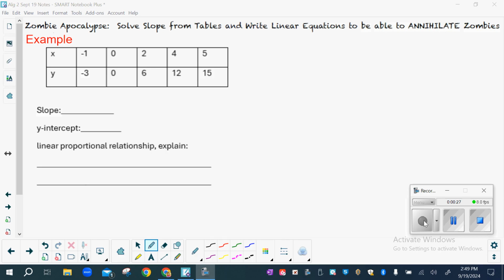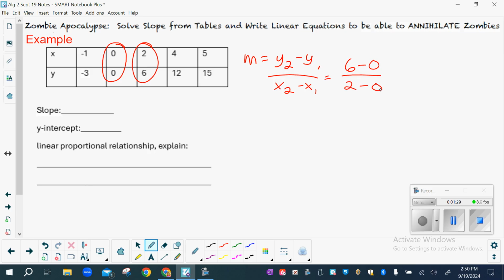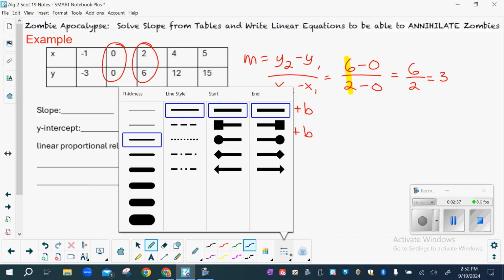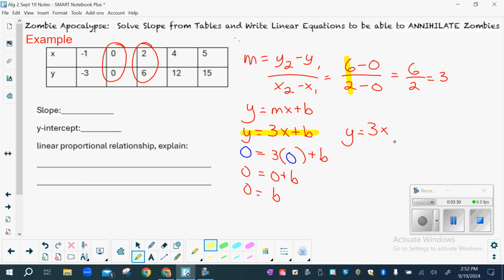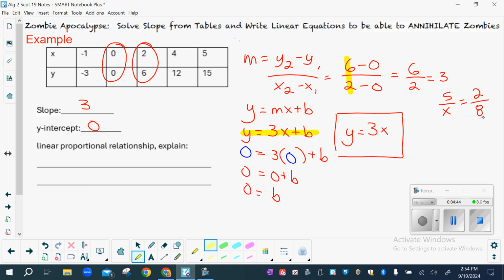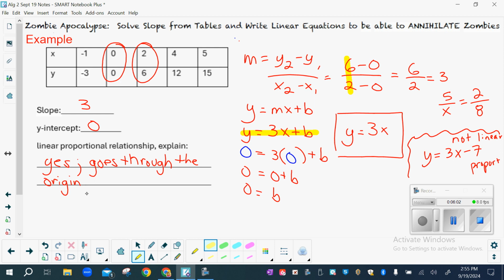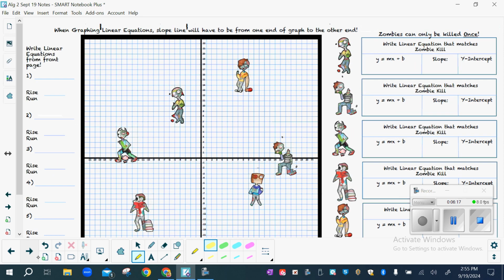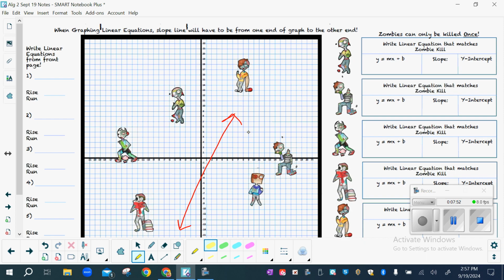September19 Alg 2 0258